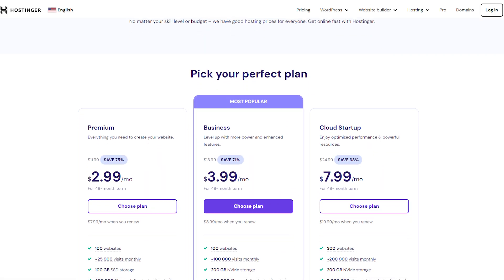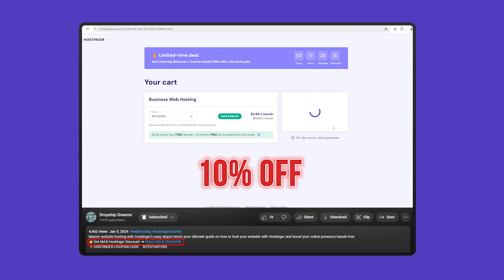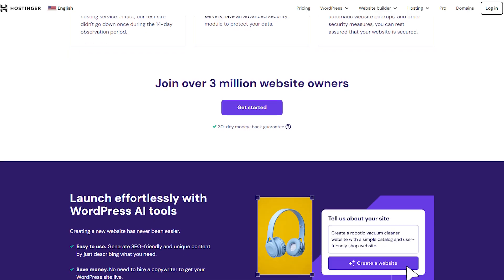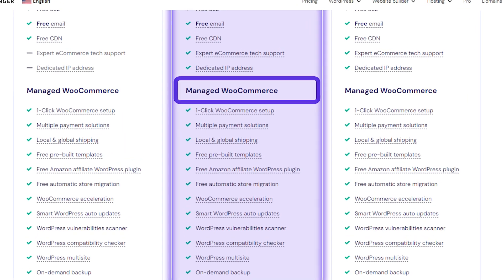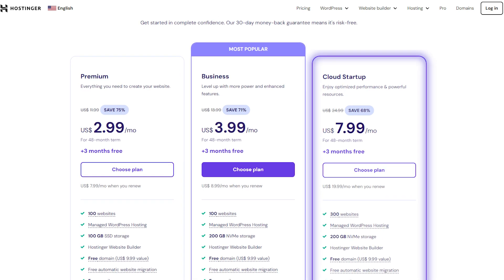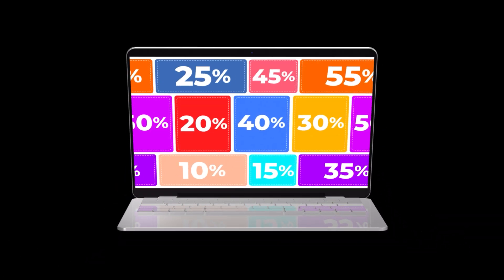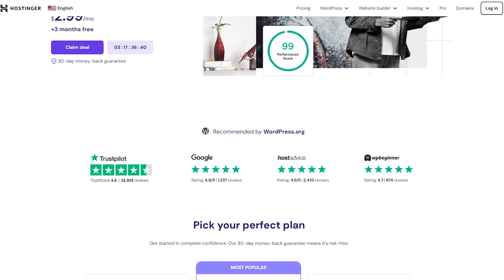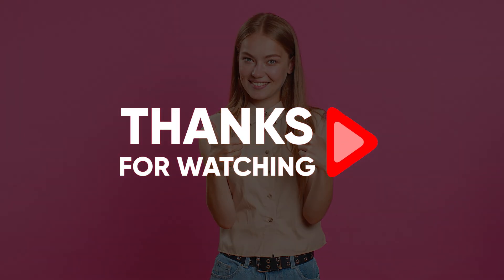How to Find a Hostinger Coupon Code Online? | BEST Hostinger Coupon Code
Get the best Hostinger coupon codes to save on web hosting plans and start your website for less.

Timestamp Sections:
00:00 Intro
00:55 About Hostinger
01:20 Pricing and Plans
03:02 Outro

Today, we're going to dive into Hostinger, focusing on its pricing model and key features, and I'll share with you the best discount available. If you're looking to host your own website while saving some money, this video is for you!

Hostinger specializes in providing affordable and effective web hosting and web design features. Their shared web hosting plans include Single, Premium, Business, and Cloud Startup, with the latter three offering three bonus months for free. Additionally, there's up to an 80% discount available on all plans through the link provided.

Cloud and WordPress Hosting Options

Moving on to cloud hosting, Hostinger offers three plans: Cloud Startup, Cloud Professional, and Cloud Enterprise, all with three months for free and up to a 64% discount when using the link in the description. For WordPress hosting, Hostinger offers three plans: Premium, Business, and Cloud Startup, all of which come with three months for free and up to a 79% discount.

That wraps up today's video! Be sure to check the description for links to discounts and deals, as well as an in-depth review of Hostinger.

Hope you enjoyed my How to Find a Hostinger Coupon Code Online? | BEST Hostinger Coupon Code Video.